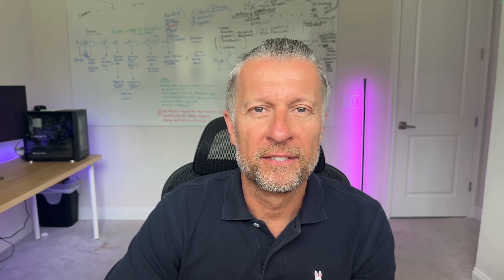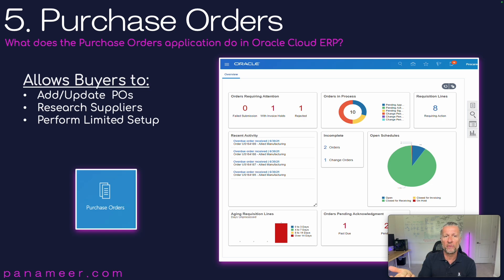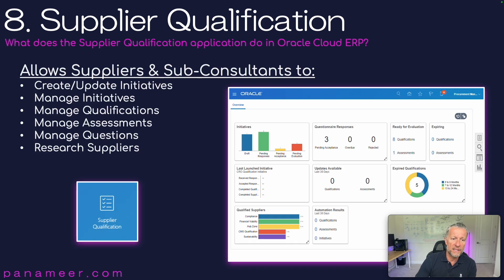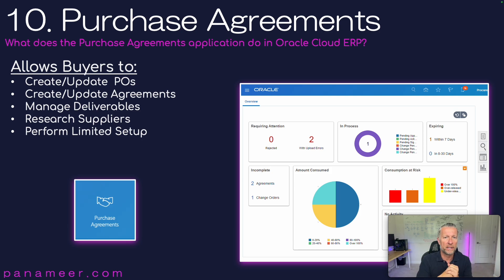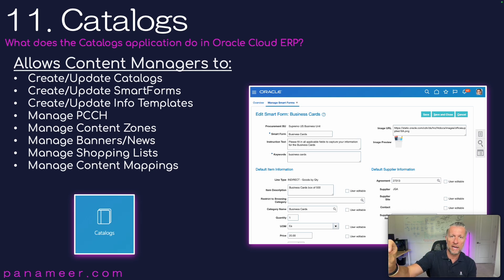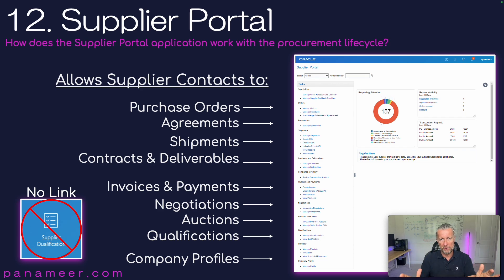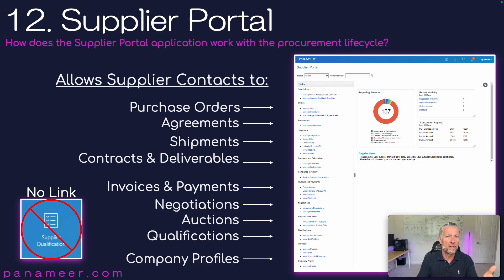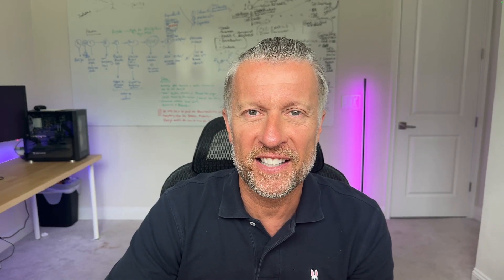FREE LESSON - What is the Procurement Cloud Functional Area? | Free Oracle Cloud Training | 2025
If you want a comprehensive overview of Oracle Cloud's Procurement functional area, showcasing its powerful tools to help you optimize your purchasing and sourcing operations? Then this video lesson is for you.

This lesson is part of Panameer's FREE Procurement Cloud Functional Area Overview course.

Watch the entire course for FREE at panameer.com (Learn - Users - Procurement Learning Paths).  Select the Basic Procurement Learning Path and you could be learning procurement in less than 3 minutes!

Best of all...the course AND the certification are totally free.